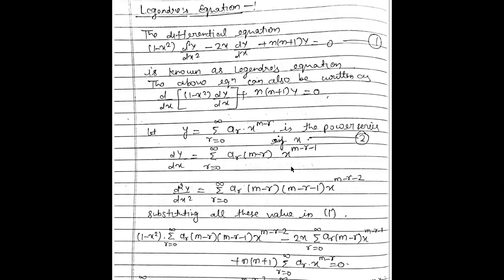SAITM APPLIED B TECH SEM 2 MULTIVARIABLE CALCULUS UNIT 2 LECTURE 21